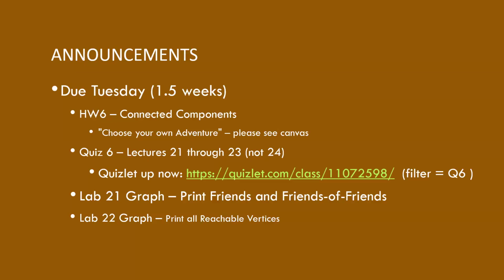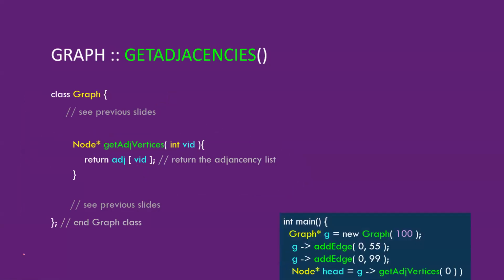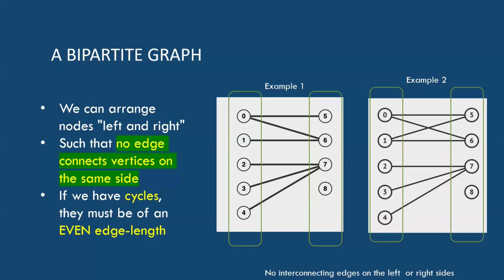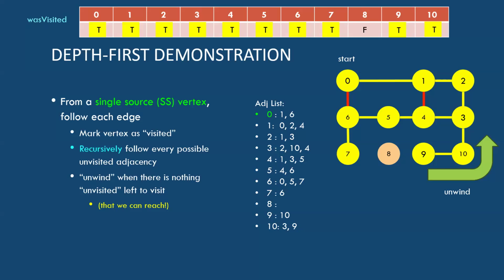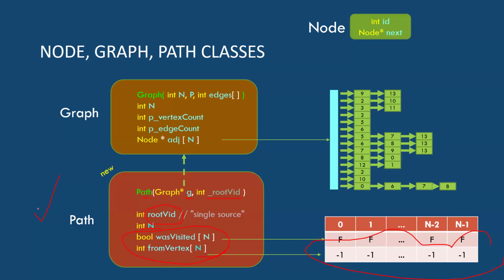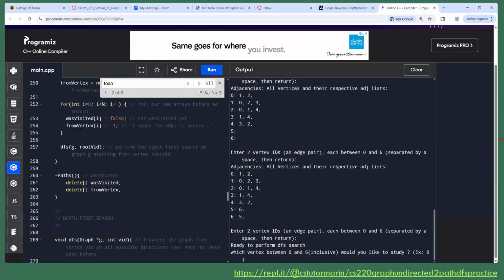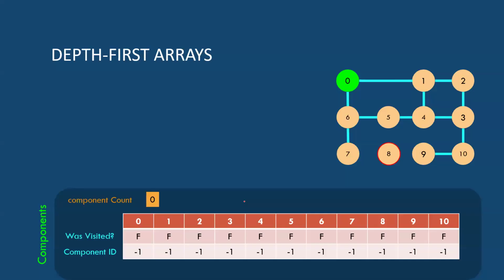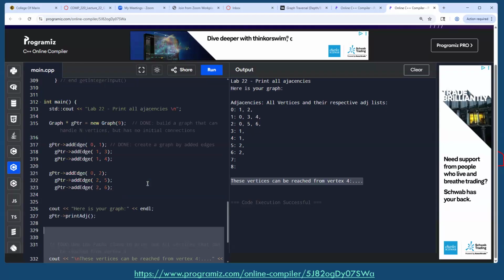220 U22 GMT20251107 011427 Recording 1920x1080